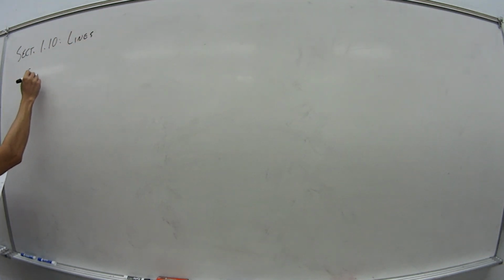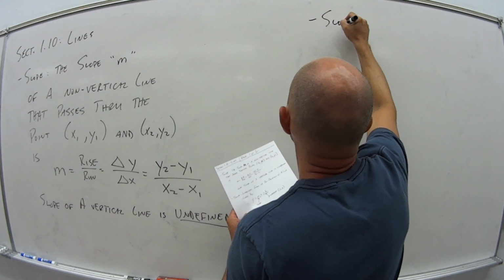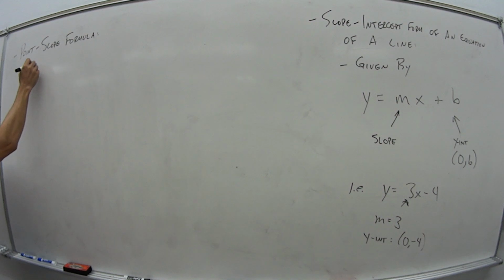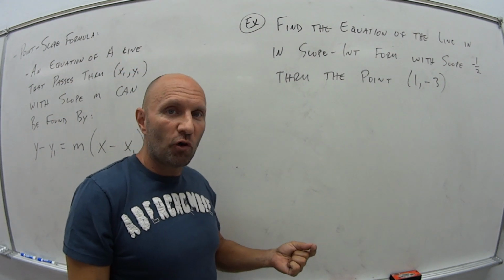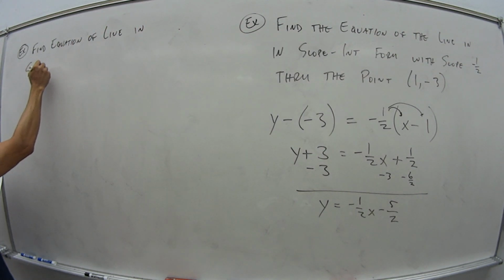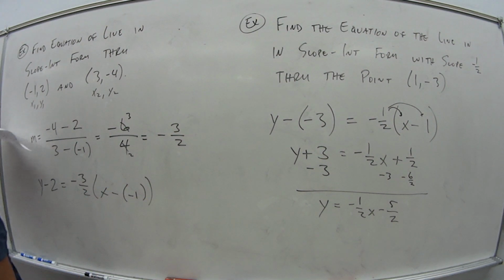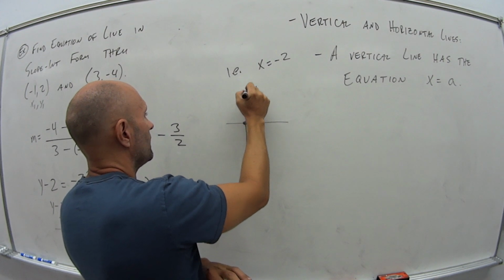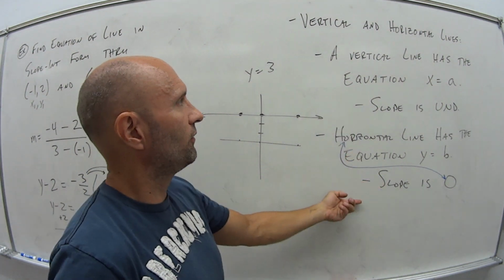1.10.1.3 Formulas for line components and examples